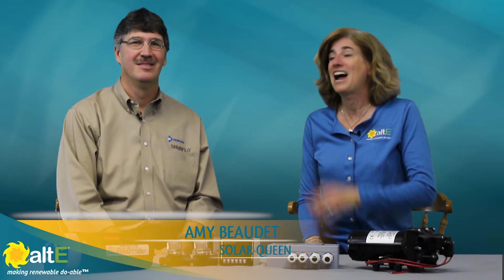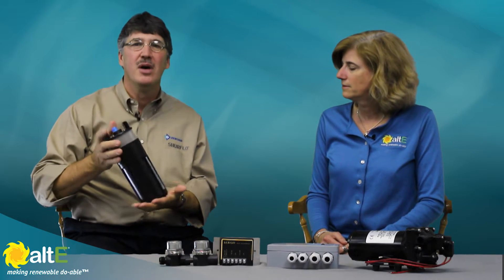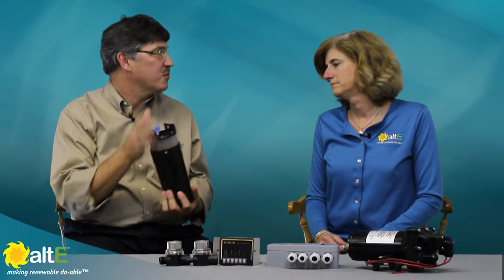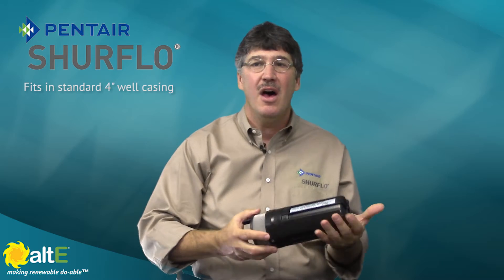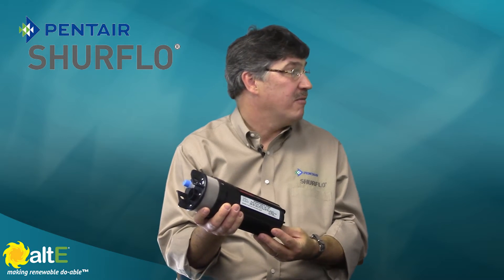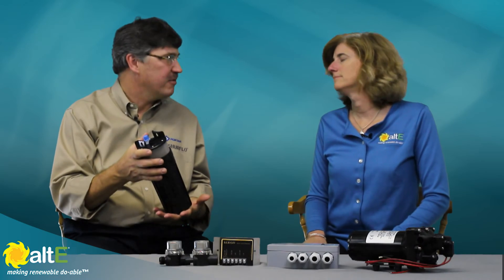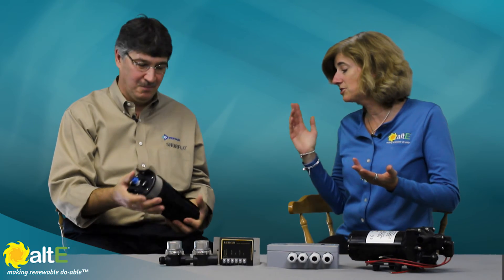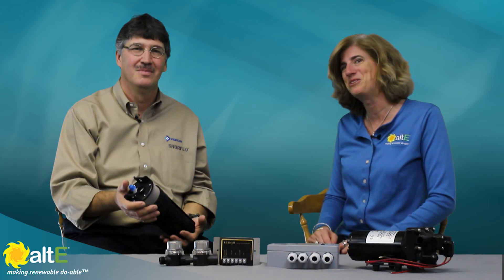SHURflo 9325 Submersible Solar Pump Overview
We learn about SHURflo submersible solar water pump, the 9325, developed specifically for off-grid solar homes and cabins. It’s also used for by farmers with a small solar panel array for agricultural use such as remote water troughs.